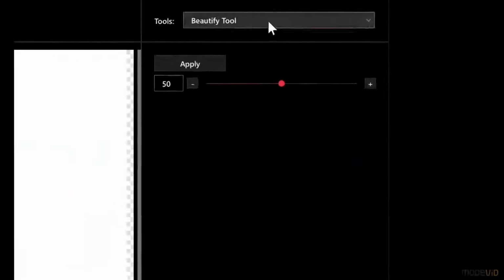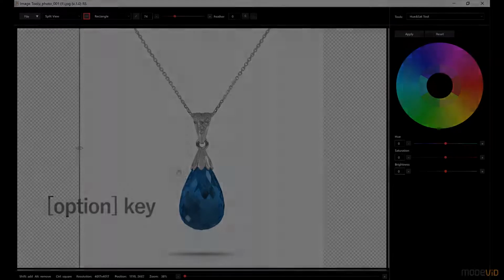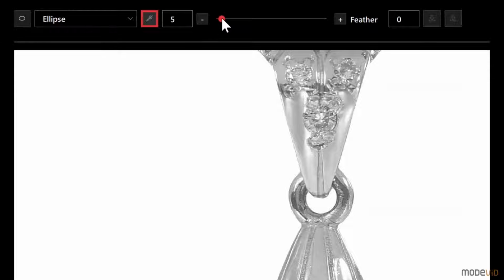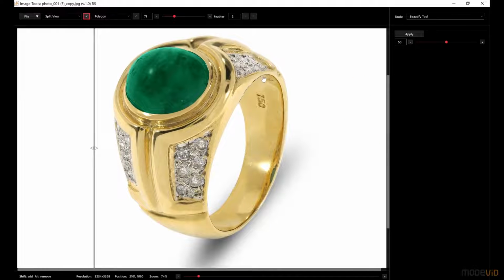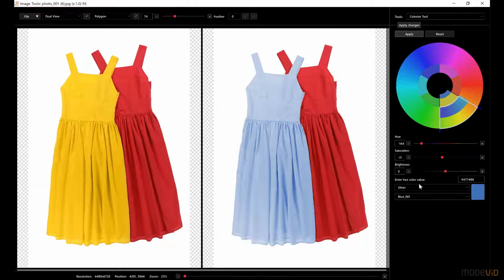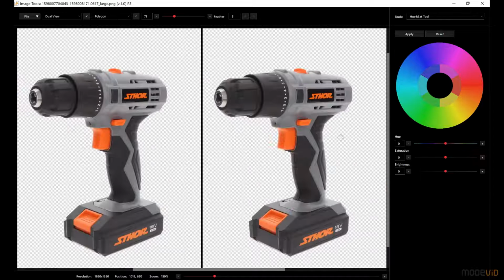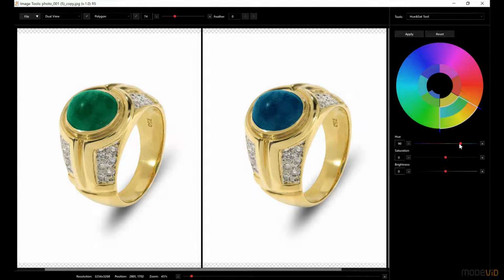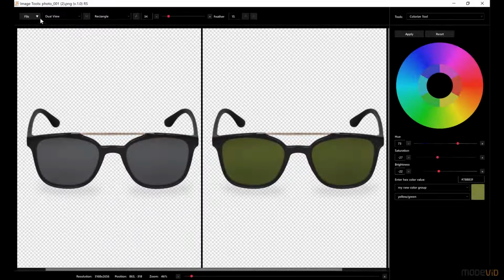MODEViD 4 3 + NEW Image Tools | MODEViD Tutorial | MODE360° 1080p